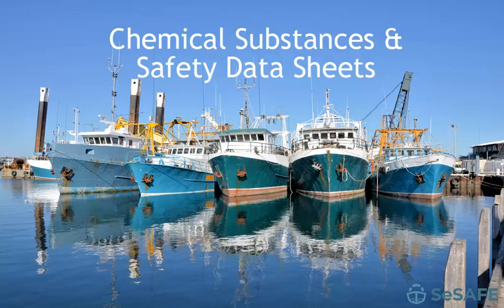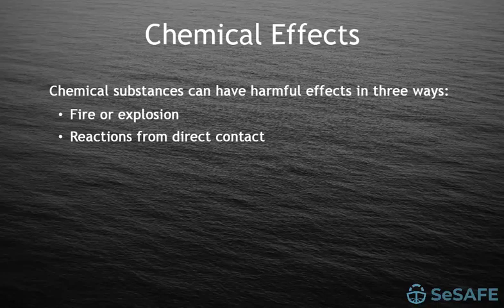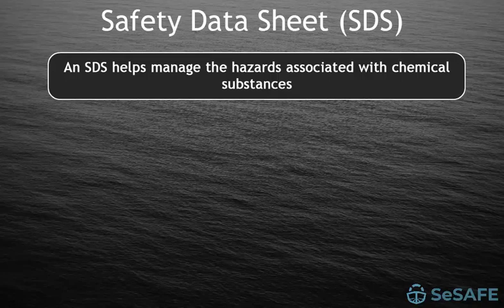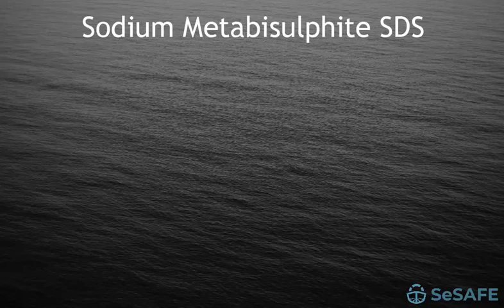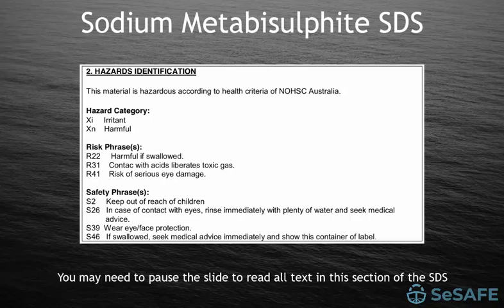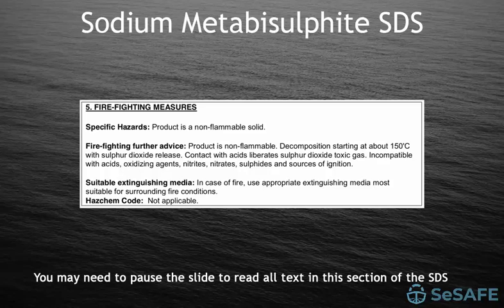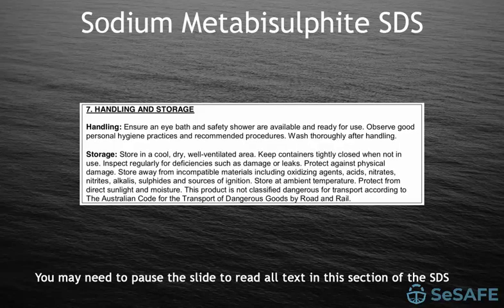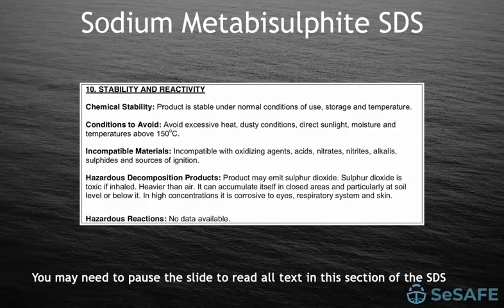5 4 Chemical substances and SDS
This module introduces chemical hazards and how they can affect your health. It explains how to read and use Safety Data Sheets to understand risks and controls. You’ll learn how to handle chemicals safely and minimise exposure.